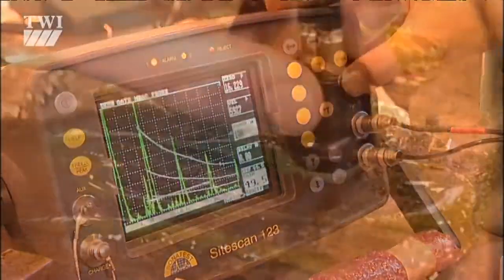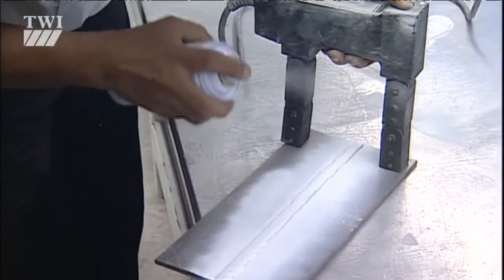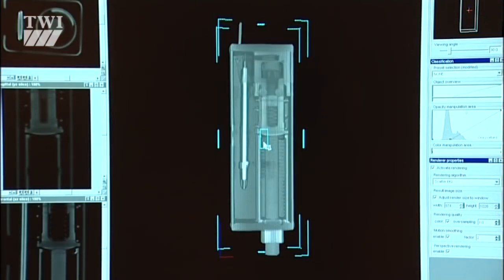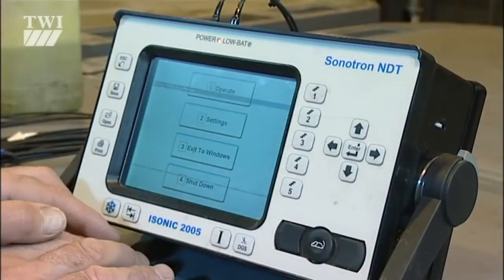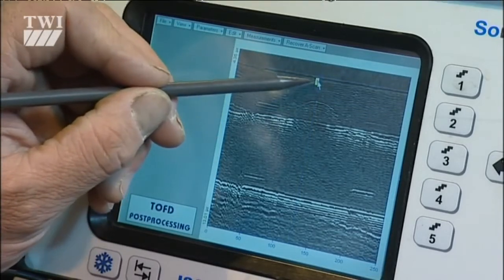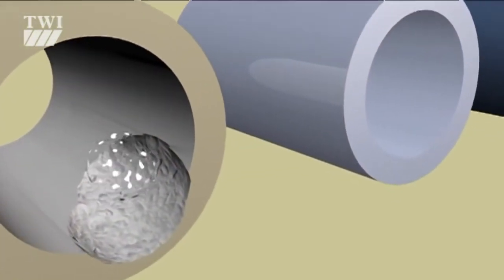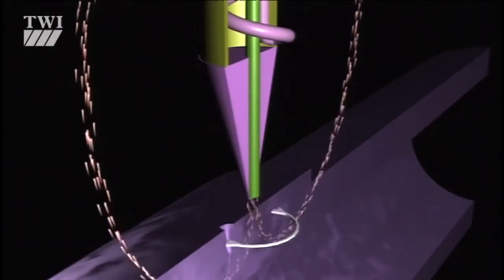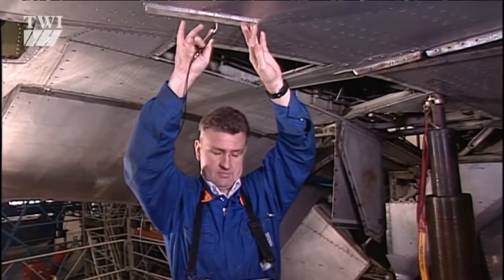Non destructive testing NDT at TWI